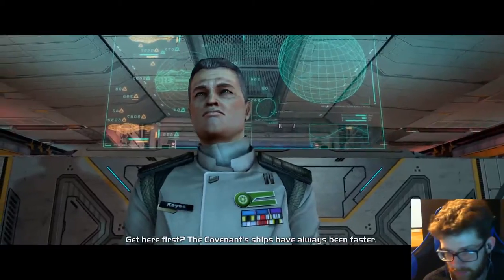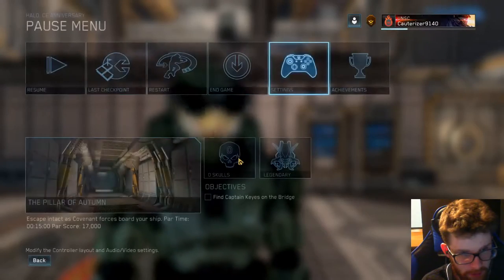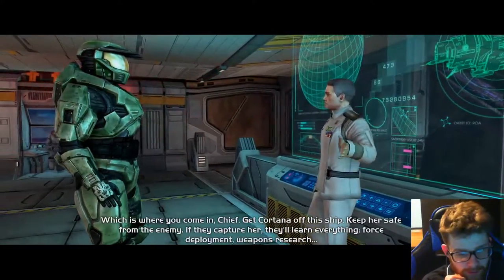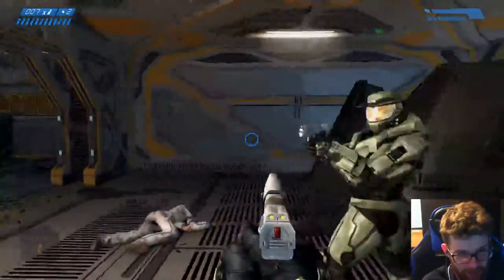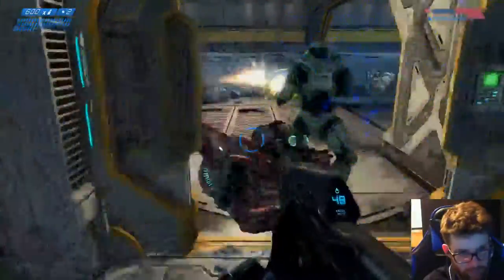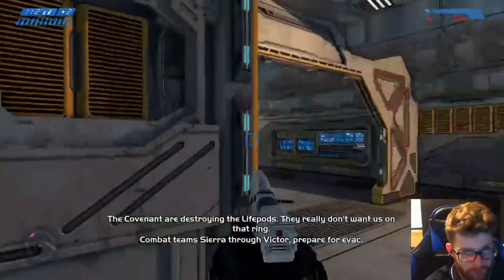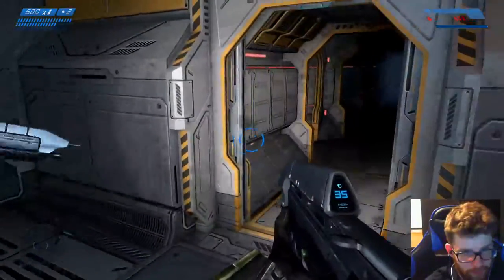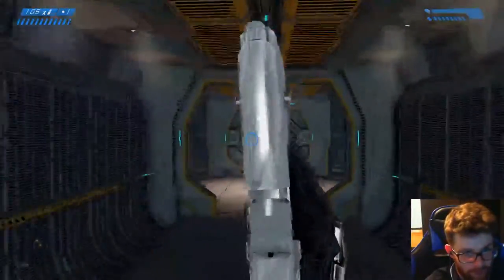Pests in Space - Halo MCC Combat Evolved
The long adventure through the Halo Universe continues with Adam and Sam stepping into the boots of the legendary Master Chief, as the Pillar of Autumn is under attack.

Adam and Sam need to get off the ship before it goes kaboom!

Will they succeed or will the loss of 2 Muppeteers lead them to doom and death?